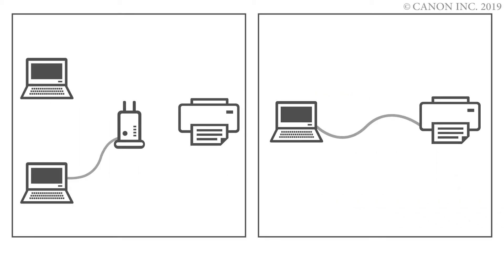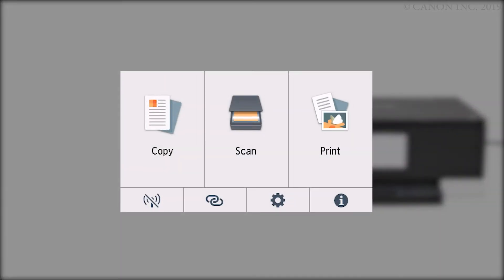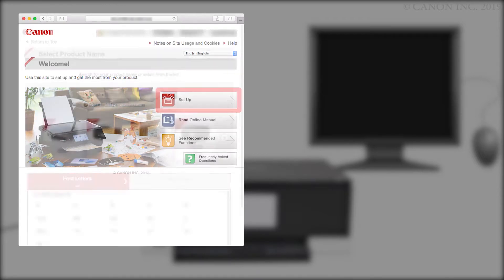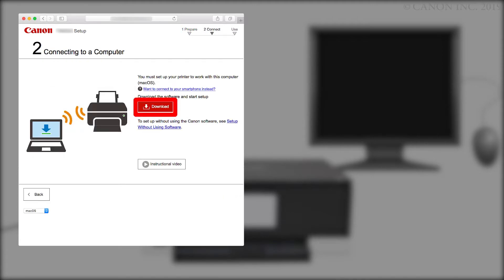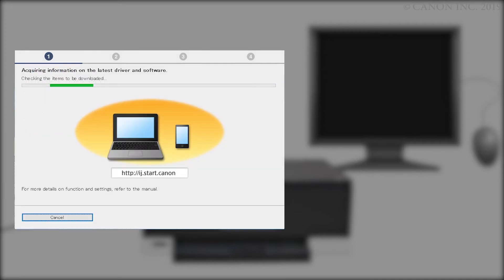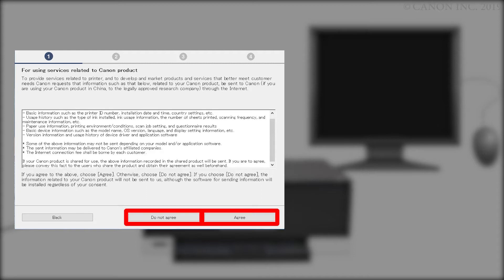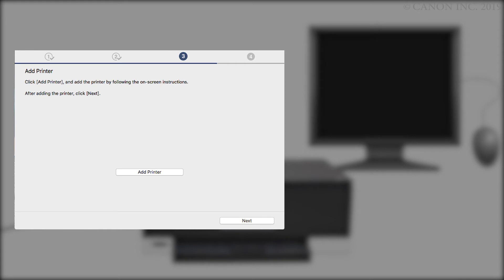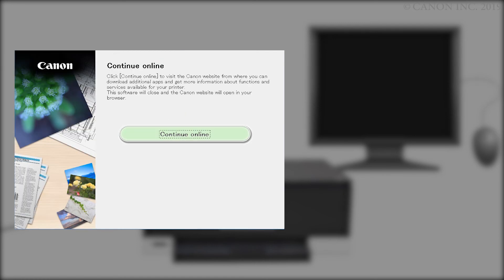Canon PIXMA TS8320 - Connecting Your Mac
Effortlessly connect your Canon PIXMA TS8320 to your Mac over your wireless network using the Cableless method.